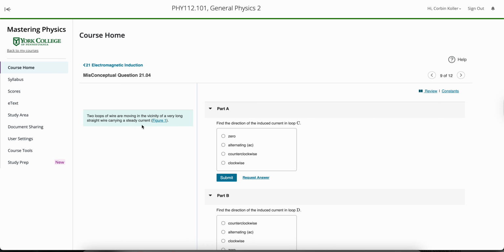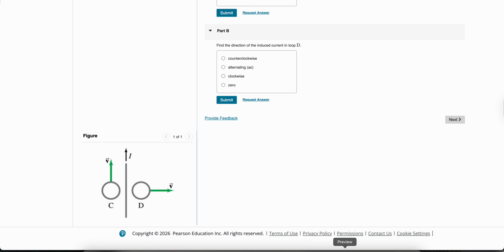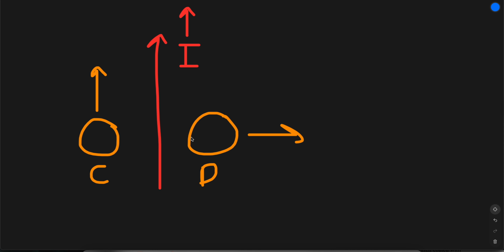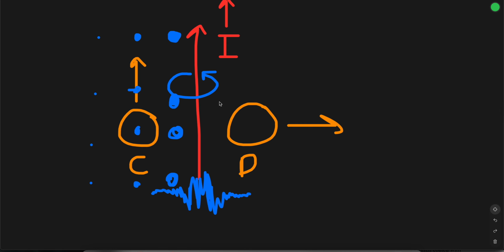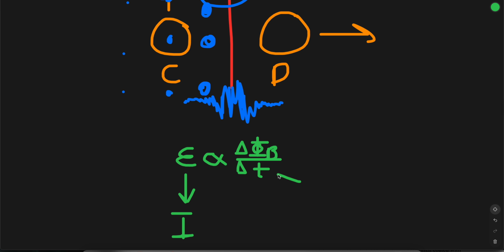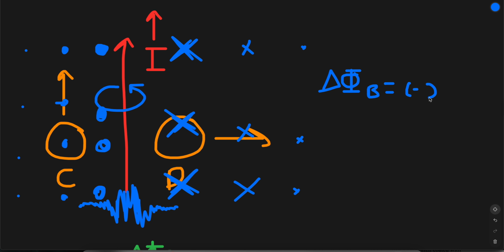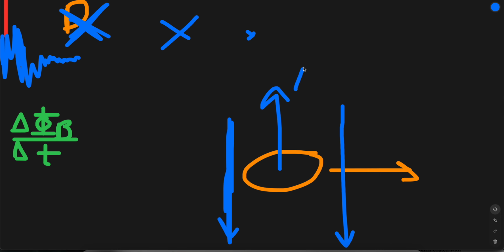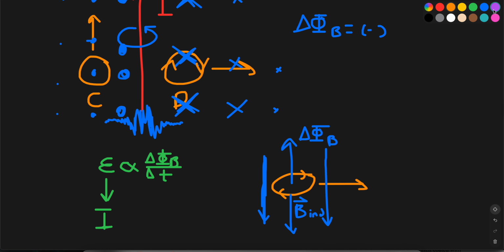Two loops of wire are moving in the vicinity of a very long straight wire carrying a steady current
Find the direction of the induced current in loop  C
Find the direction of the induced current in loop  D